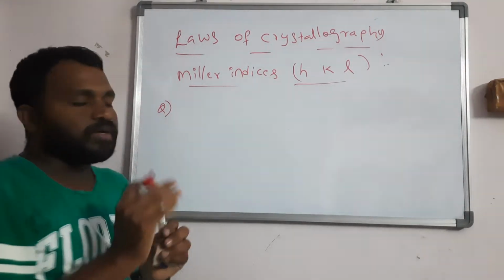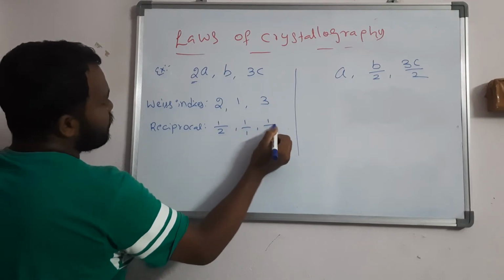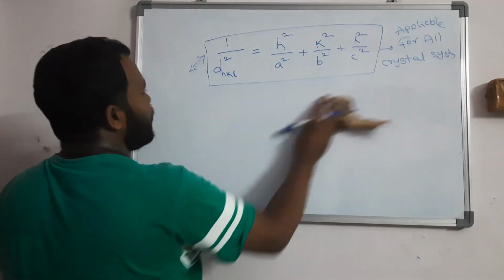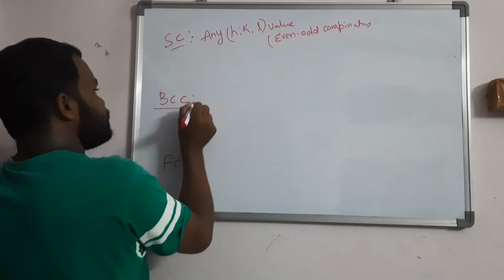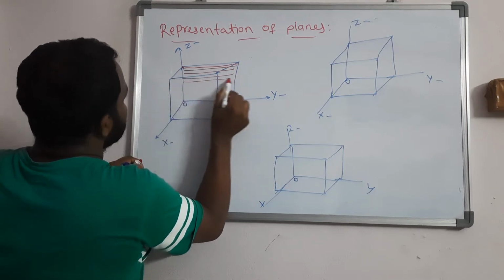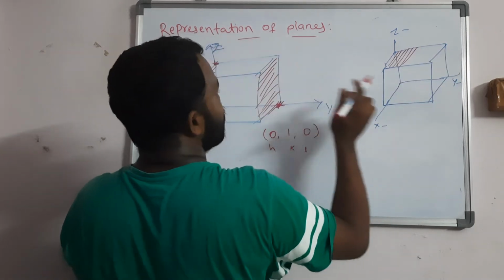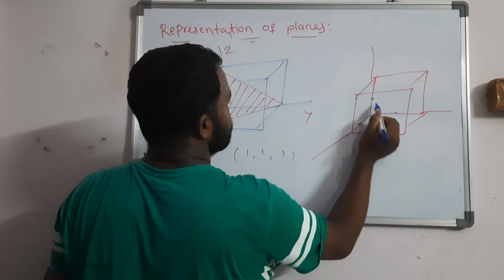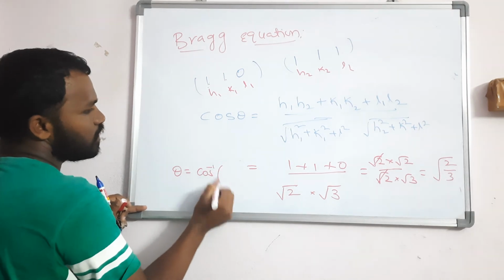TSCPGET 2022 | APPGCET 2022 | Free Chemistry Classes | Solid state | video 2